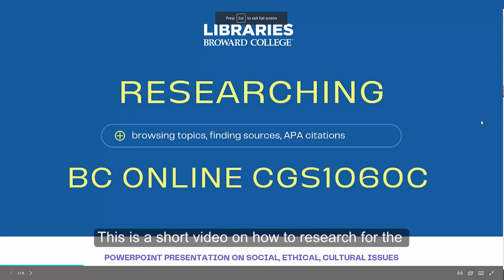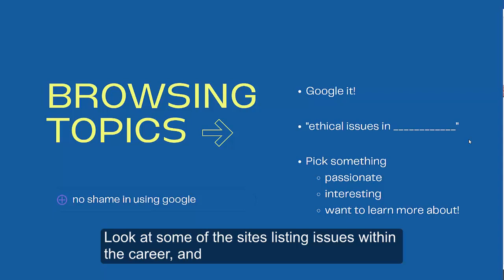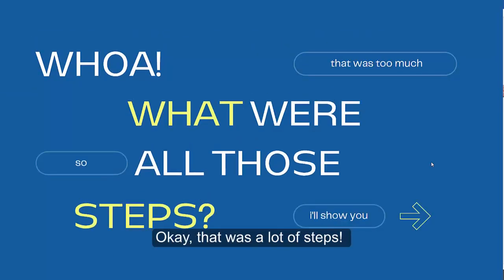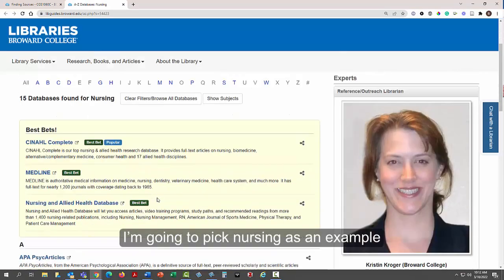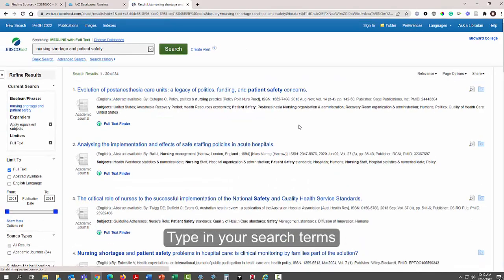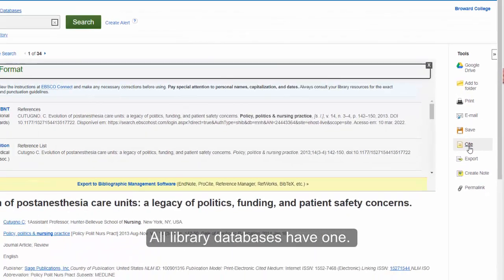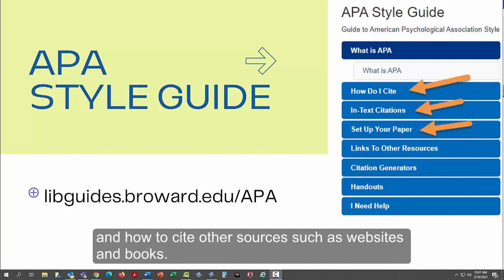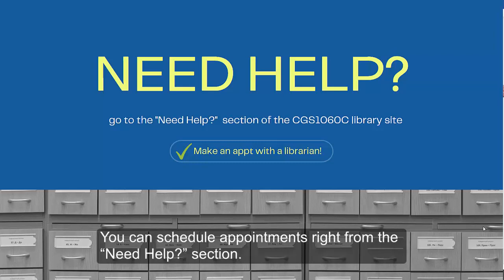Researching for the CGS1060 Presentation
This is a 3-minute video on how to browse topics, find sources, and get APA citations for the BC Online CGS1060 PowerPoint assignment on a social, ethical, or cultural issue in your pathway.